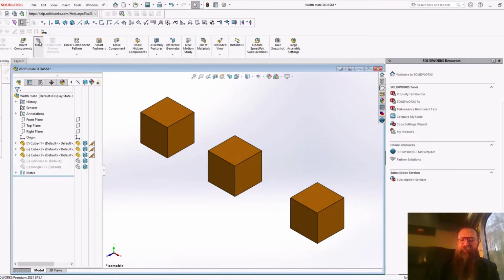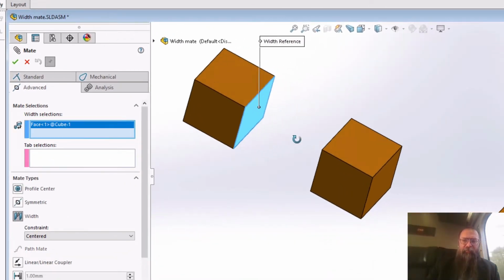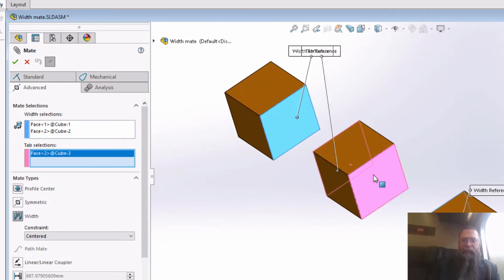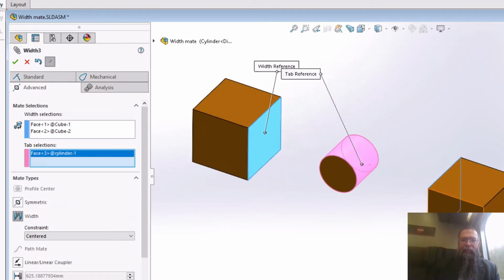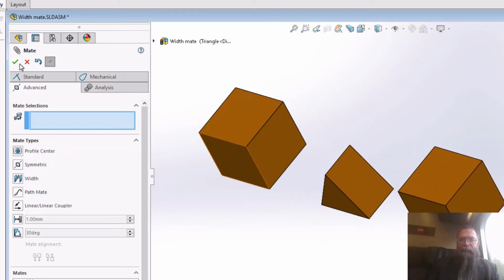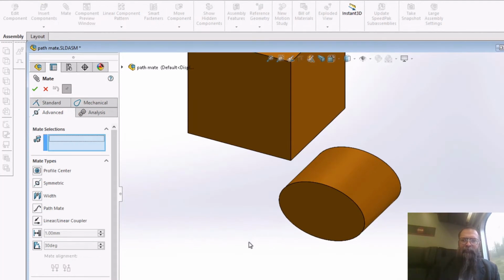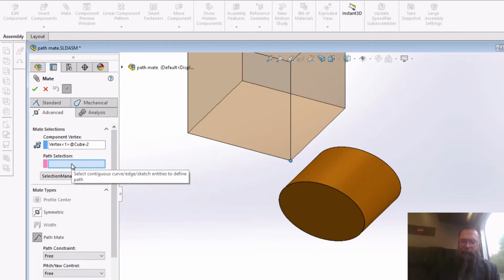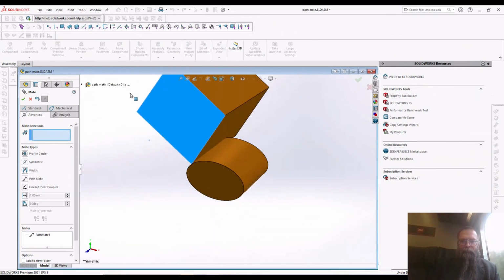Working with Advanced Mate 2/3: How to use Width and Path Mate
In the second episode, from the Advanced Mate series, Lennart focuses on the Width and Path Mate.